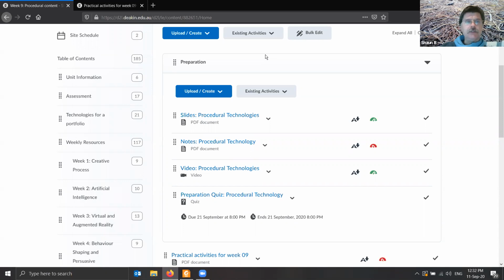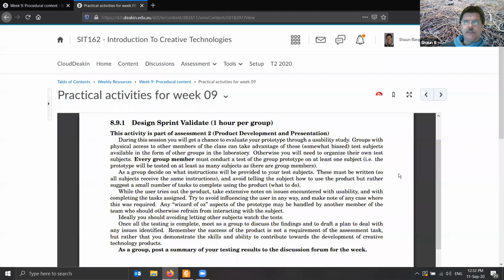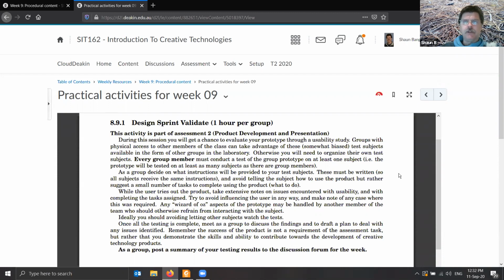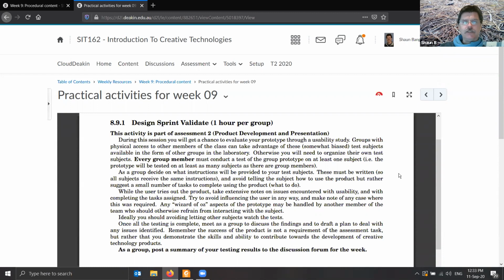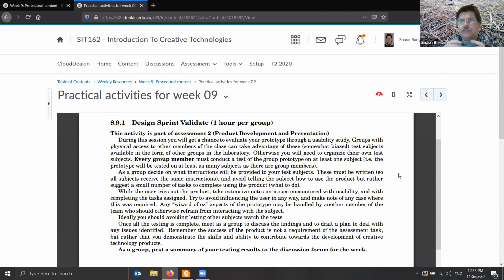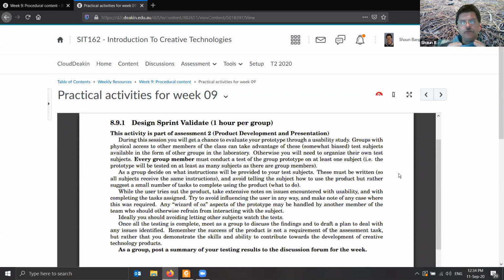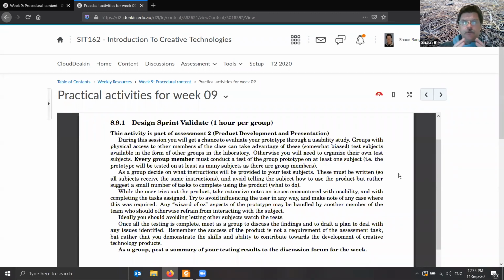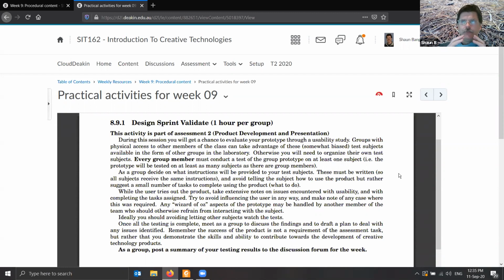SIT162: Introduction to the activities for week 9